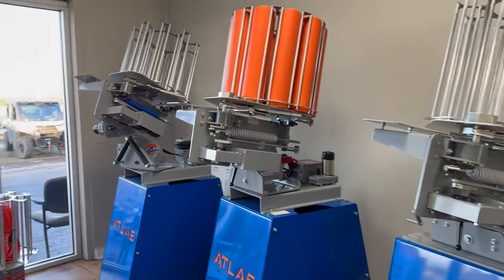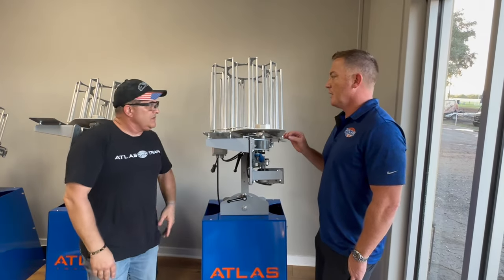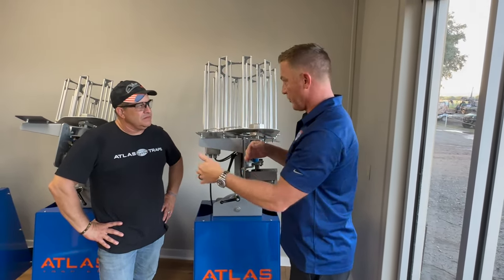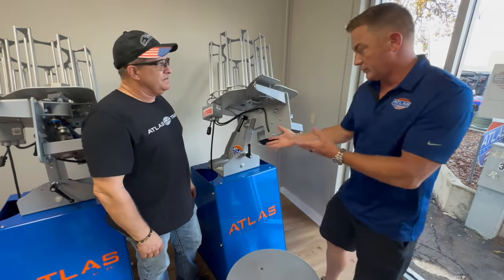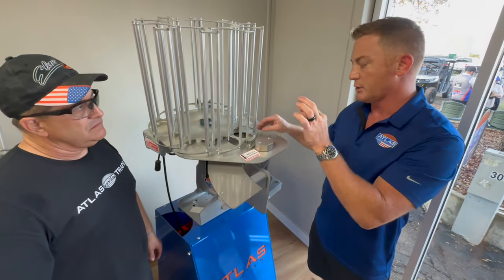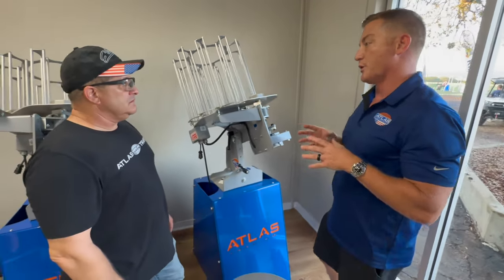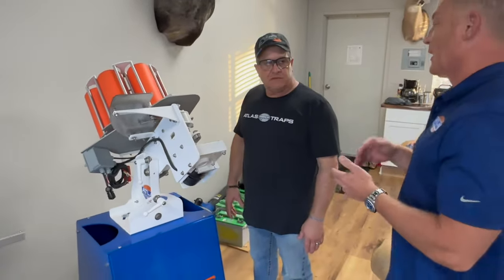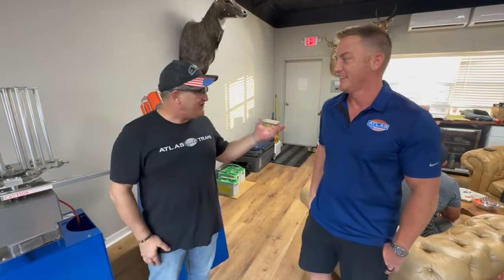Atlas traps from 2023 Nationals!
A visit through Atlas Traps at the 2023 National Sporting, Clays Championship ￼